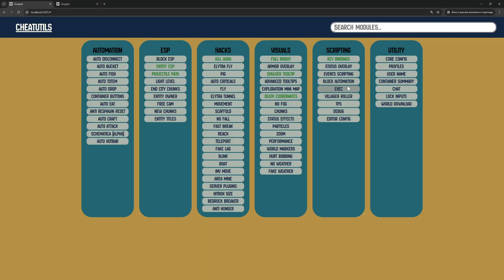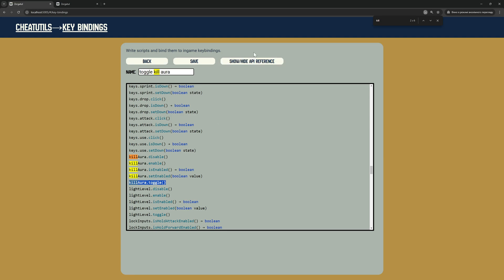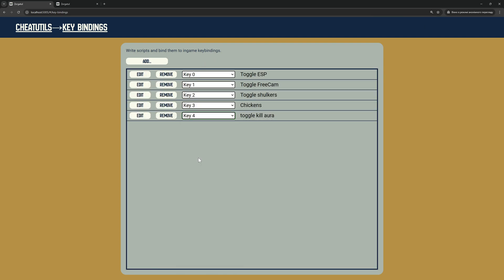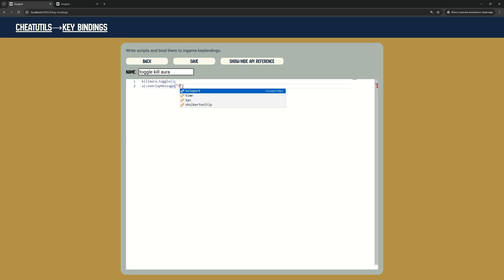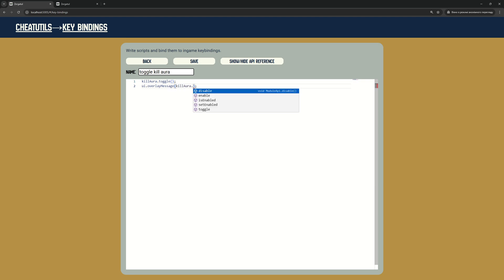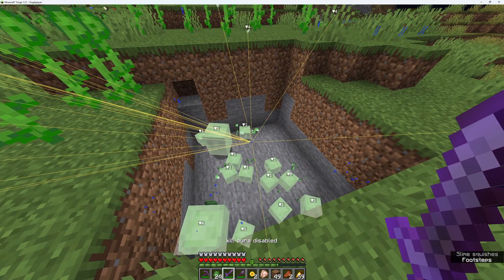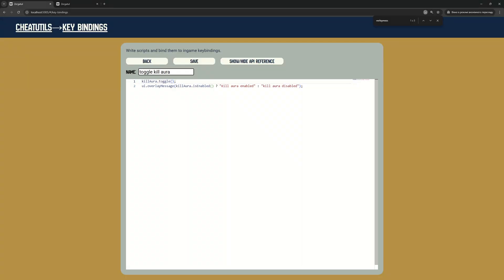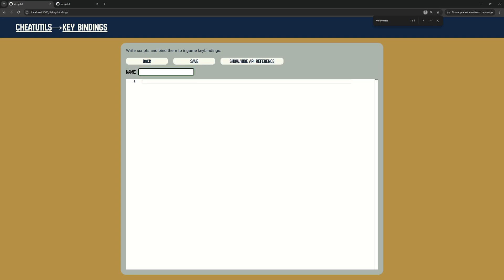CheatUtils - Key Bindings